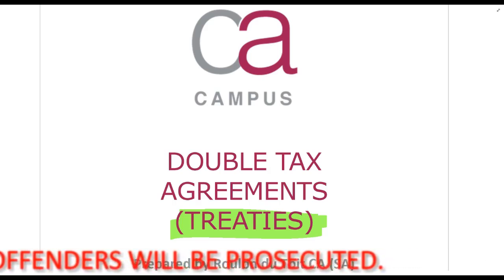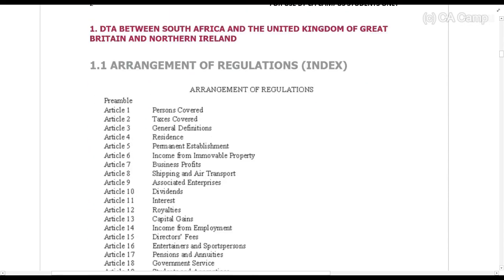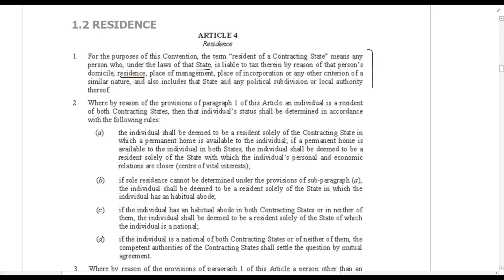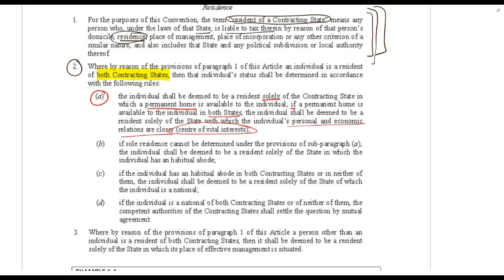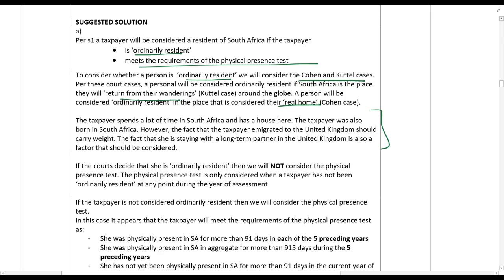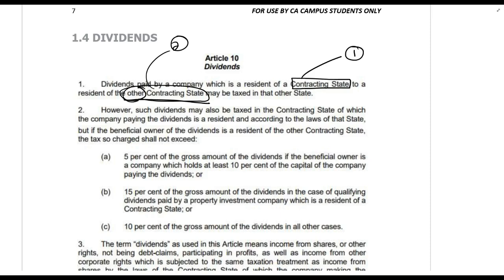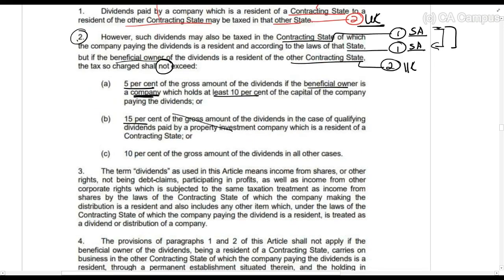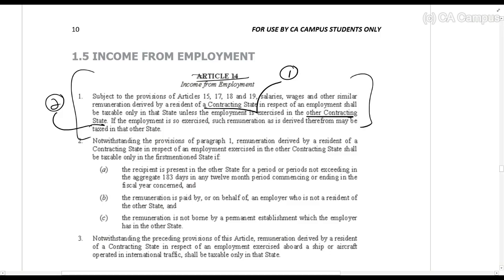DTAs - Double Tax Agreements (17min)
In this video Roulon Du Toit CA(SA) will be discussing the double tax agreements.